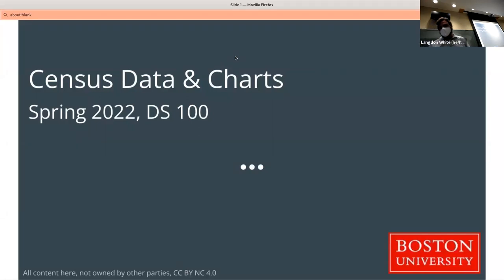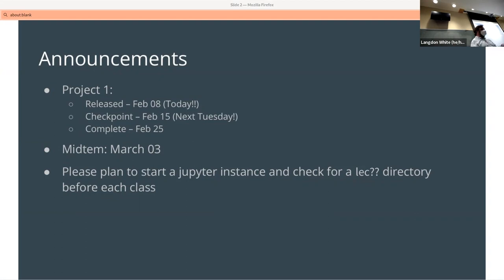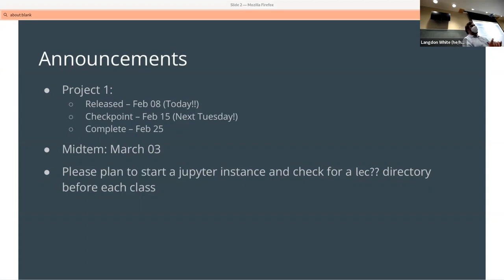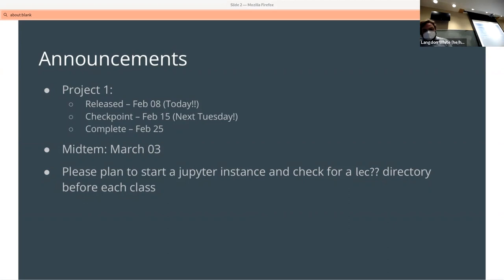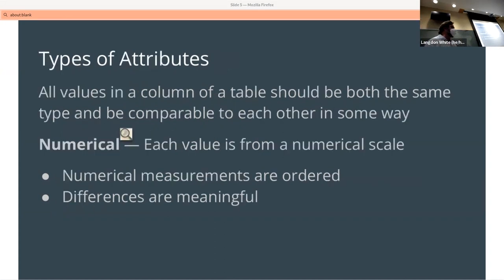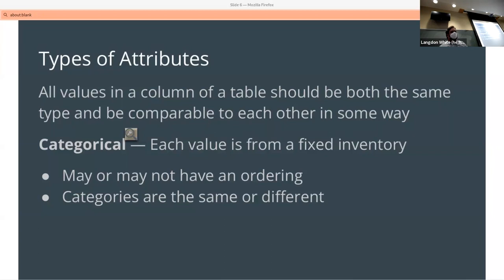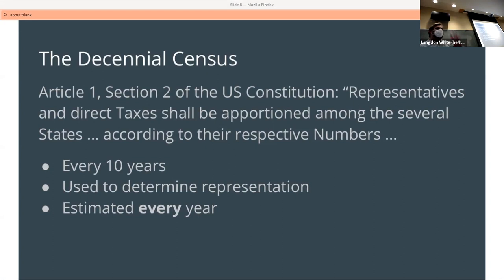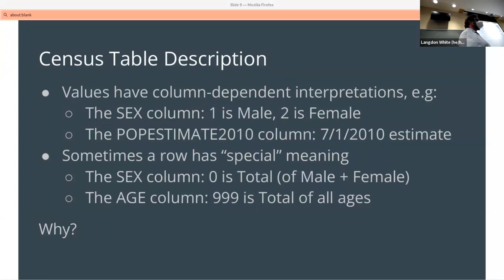DS 100: Census Data & Charts